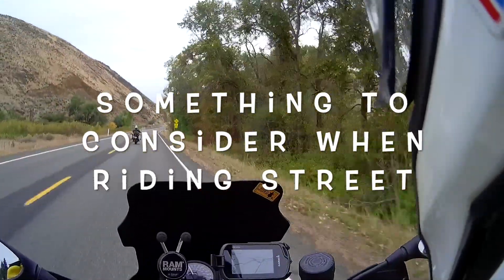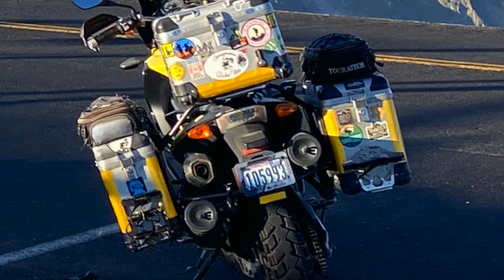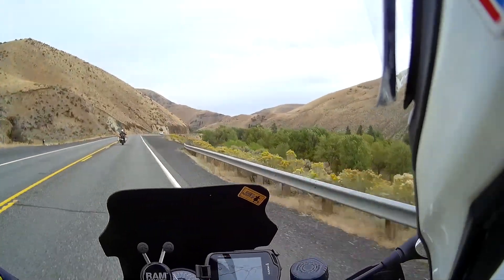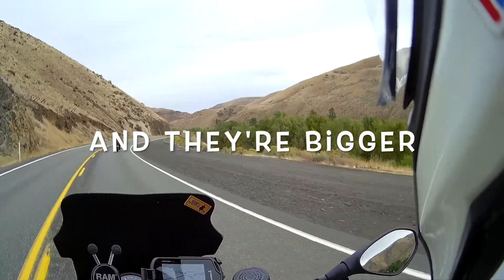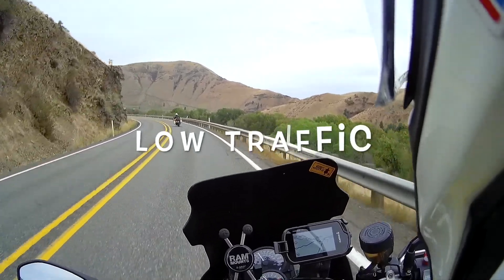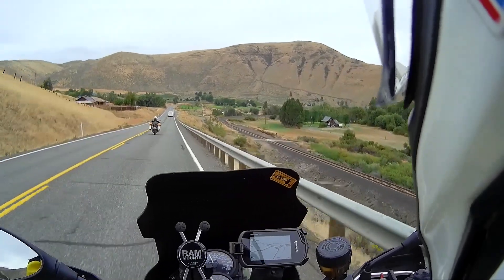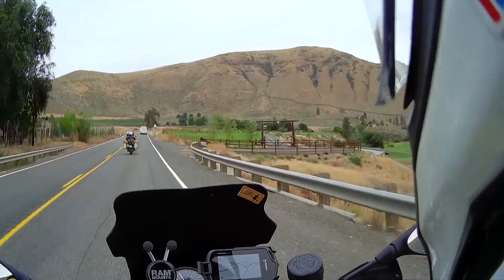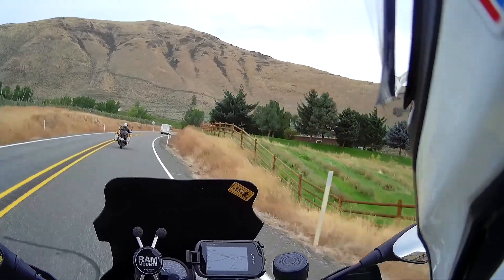One Way to Possibly Manage Tailgaters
How to help the depth perception of other vehicles and help them see us motorcyclists a bit better out on the streets.